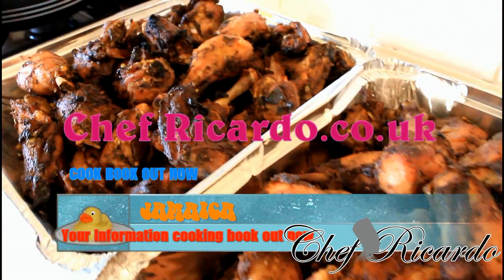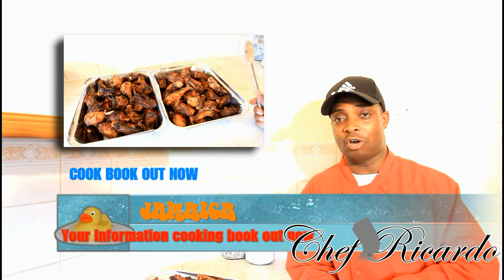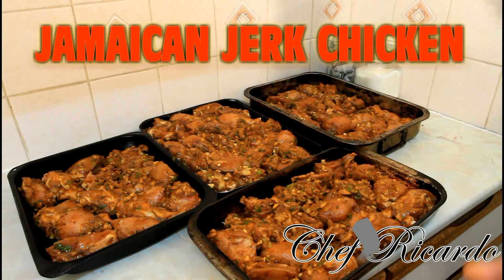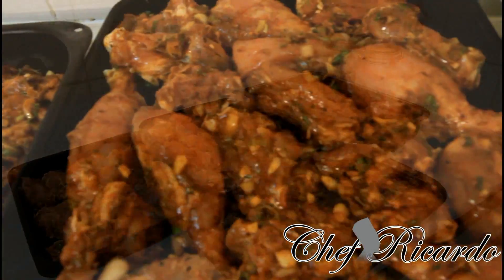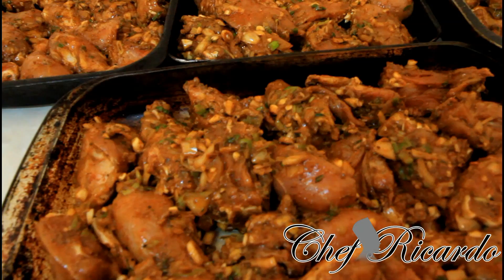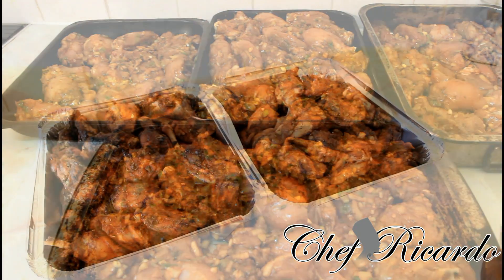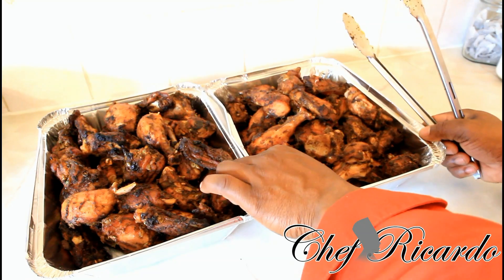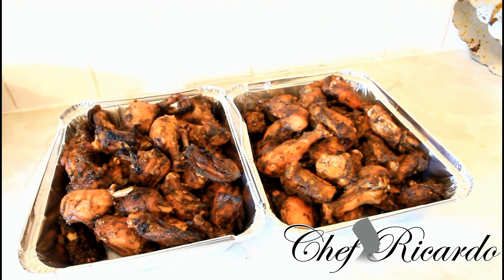Jamaican Jerk Chicken For Independence Day | Recipes By Chef Ricardo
Jamaican Jerk Chicken For Independence Day